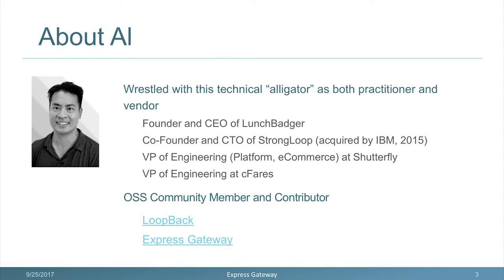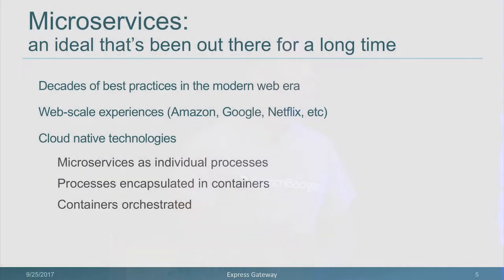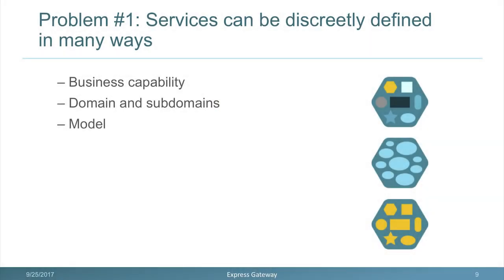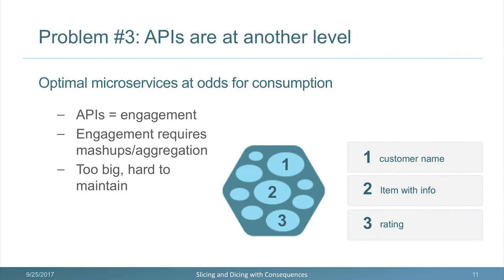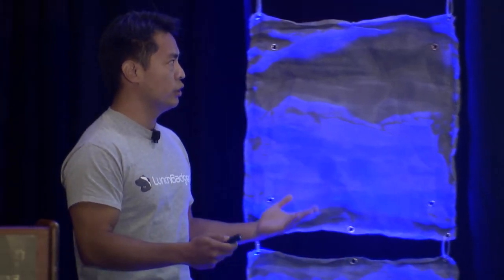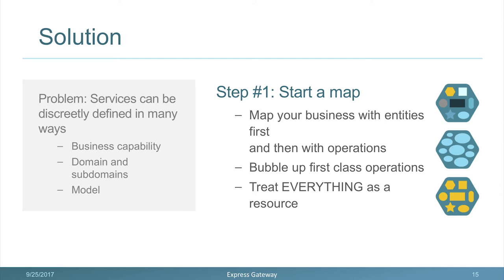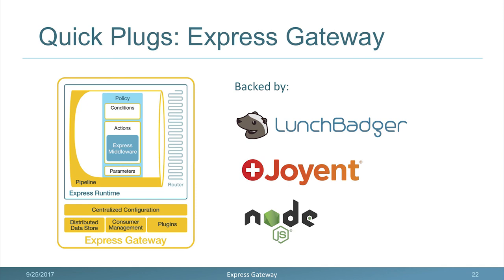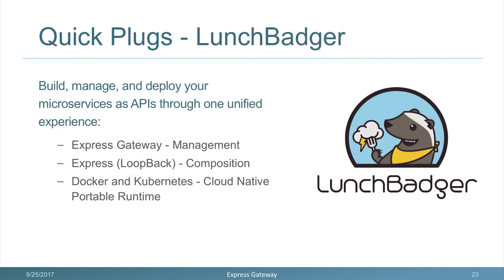The Effect of Microservices on API Design: LunchBadger at SmartBear Connect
Join Al Tsang of LunchBadger to learn about the effect of microservices on API design during our first ever SmartBear Connect Conference.

Microservices have garnered a lot of attention to achieve sustainable application development and have greatly influenced API design. When it comes to design, APIs and Microservices are interdependent. A bottoms up approach for API design has led to many questions on how to structure your microservices to achieve proper API symmetry driven. This talk focuses on key considerations, challenges and best practices in how to align microservices with API consumption.